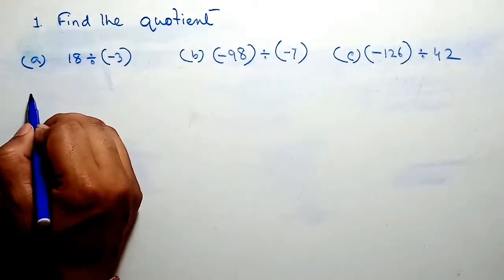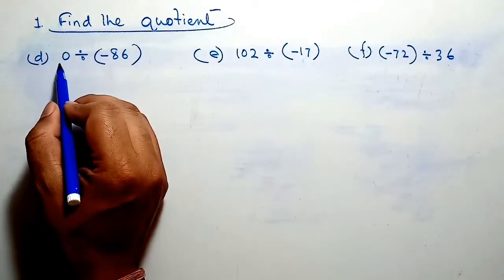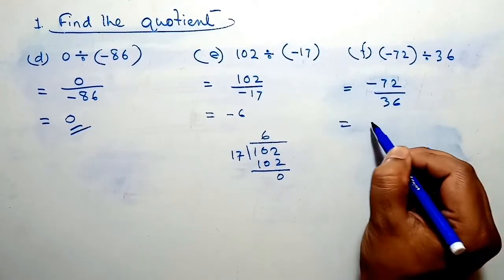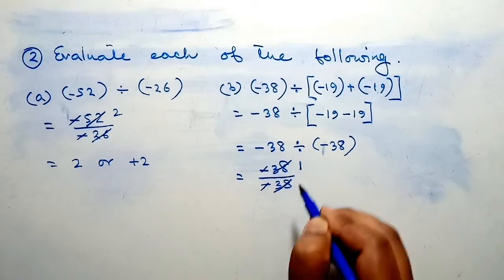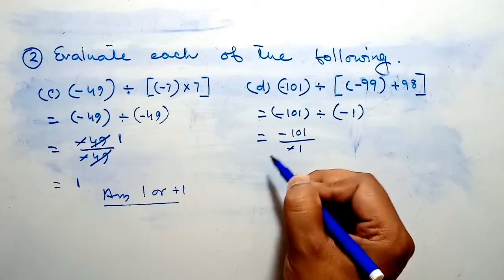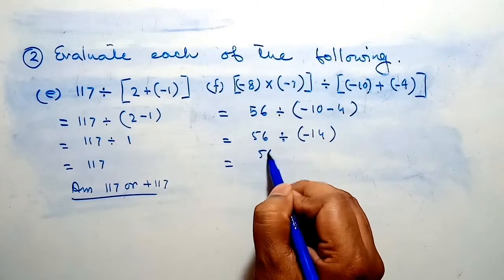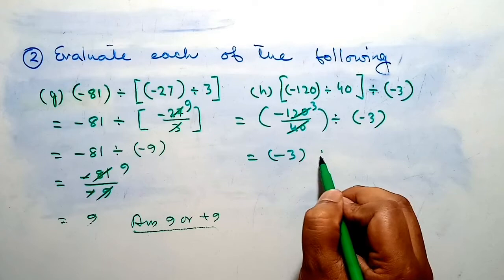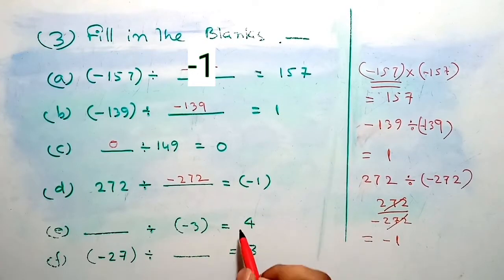INTEGERS || Exercise 1.4 (Part A) || Maths Xpress || Questions Solved Q.1 to Q.5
Dear student's,
        Here, I fully solved exercise 1.4 chapter (1) "INTEGERS" for CLASS: 7 from the book Maths Xpress by Jayashree Vipin.in this video here i completed Q.1 to Q.7 as part A, the remaining part i will make video very soon. I hope this video will help you to get extra marks in your examination and understand the chapter content easily. if there left anything wrong then please make a text in the comment section. I am trying to fix the issue as soon as possible.

 I know this is not an entertainment video  but I am sure if you give some time in this video as a result it helps you a little to make your future.